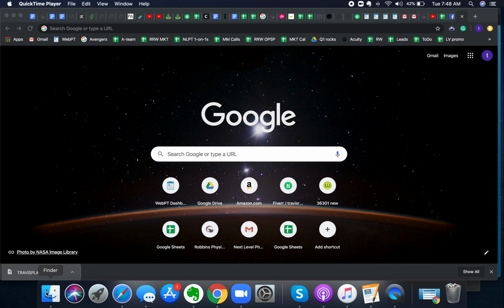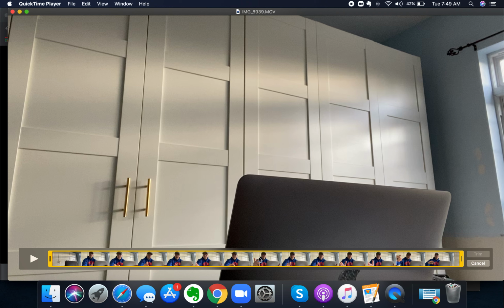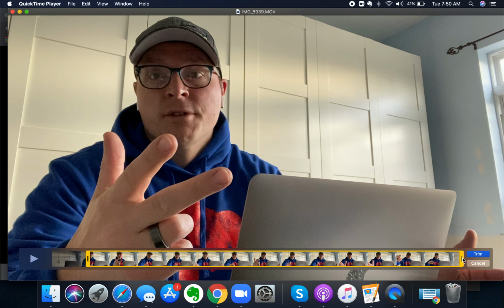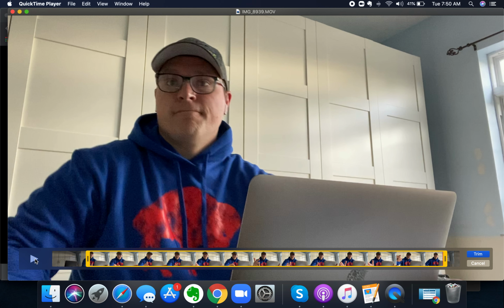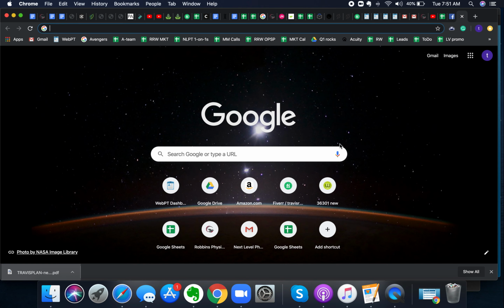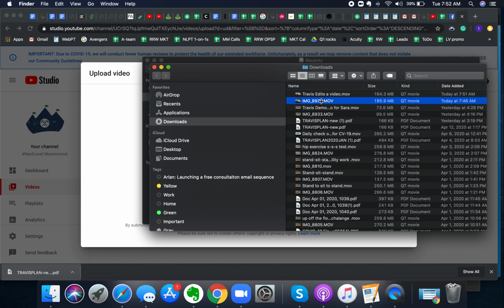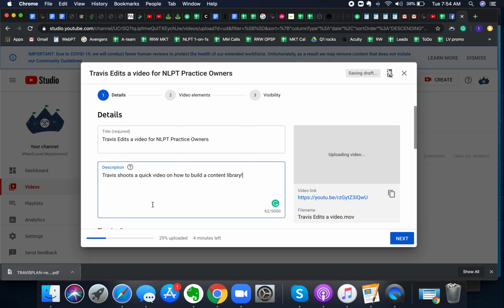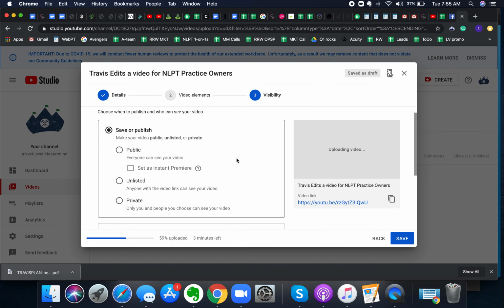Travis edits and posts a video to youtube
Super simple video editing and posting on youtube using your iPhone and a Macbook.